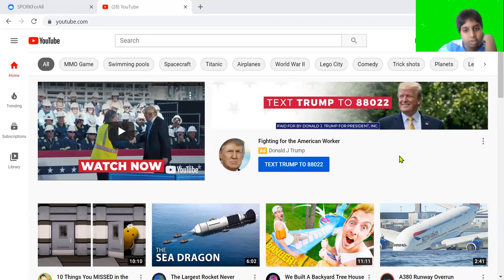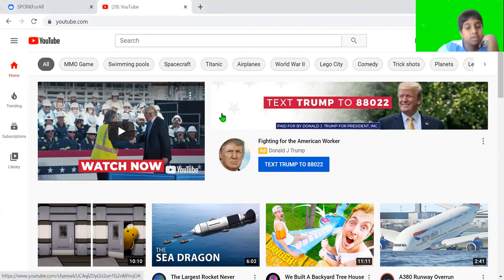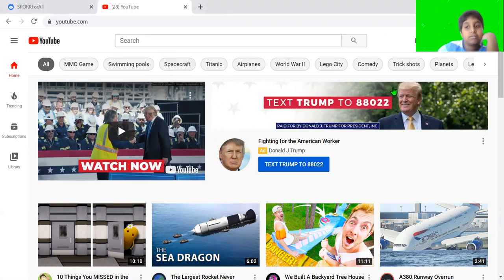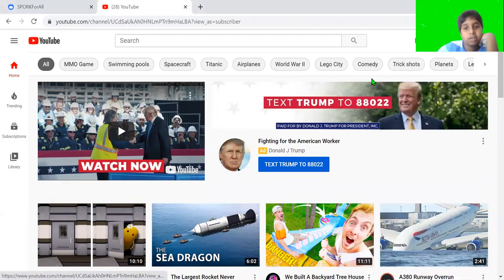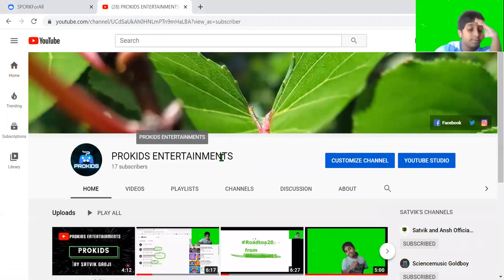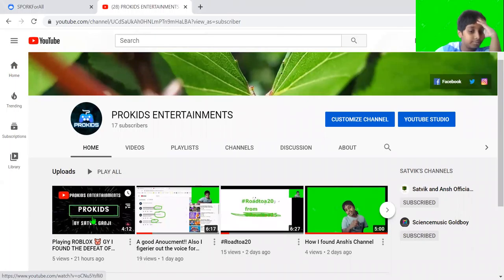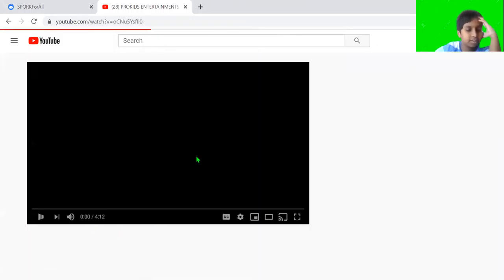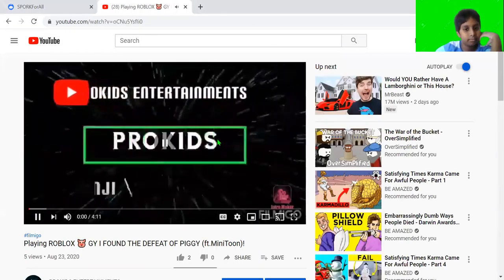My Curser is green!!